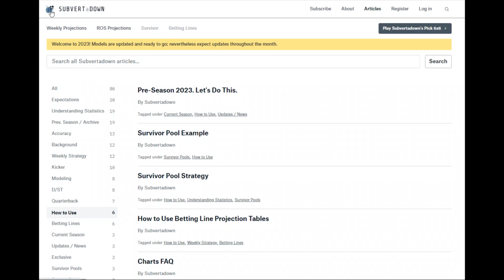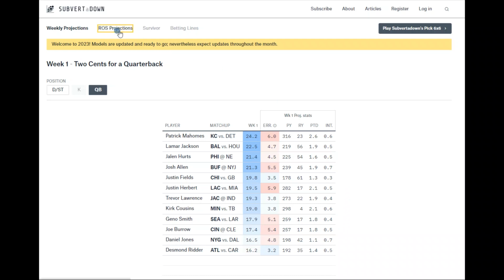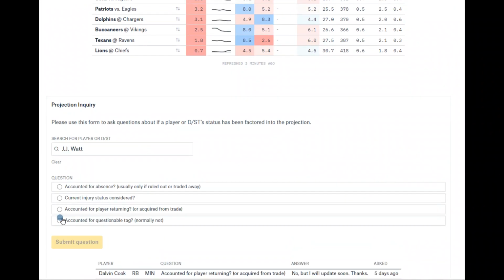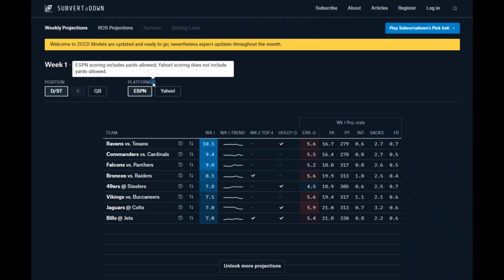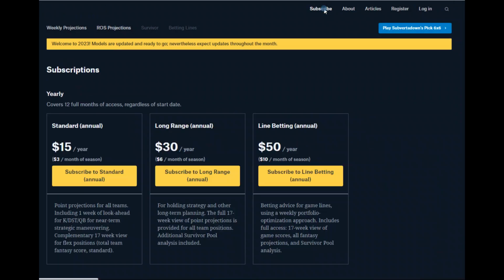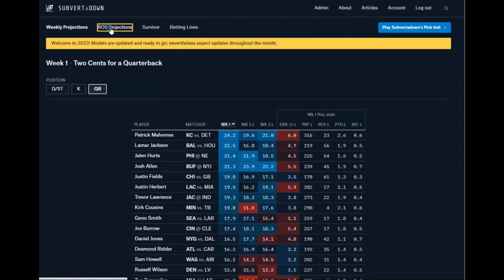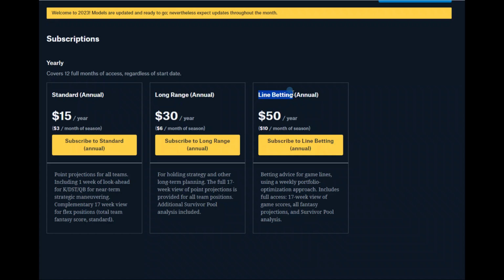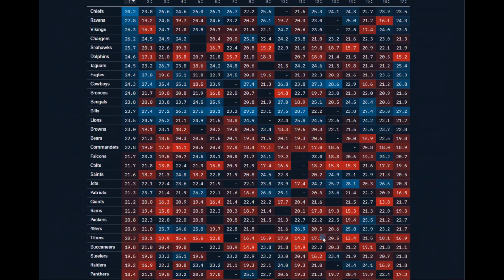Subvertadown Website Overview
Two minutes to show you where all the helpful features lie at Subvertadown.com .  Additional tips and guidance afterwards, if you stick around.  I hope you all enjoy the site and get the most from it.